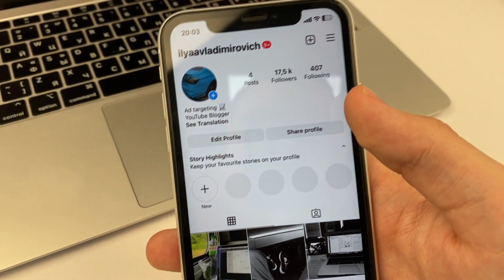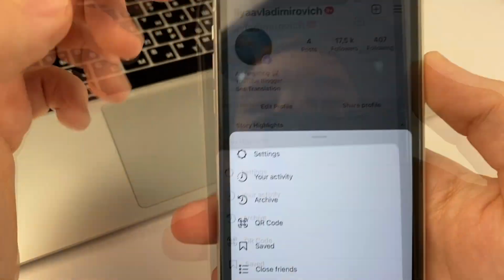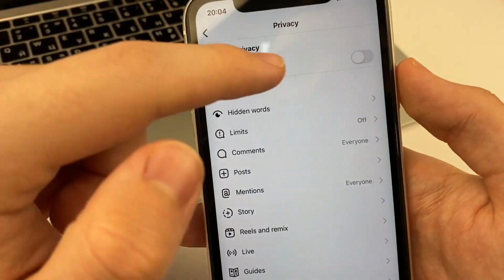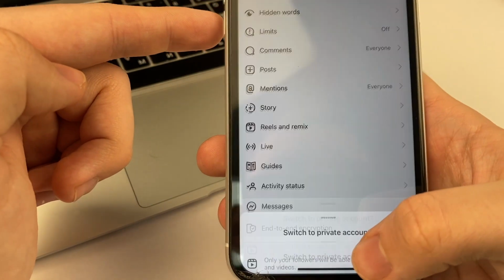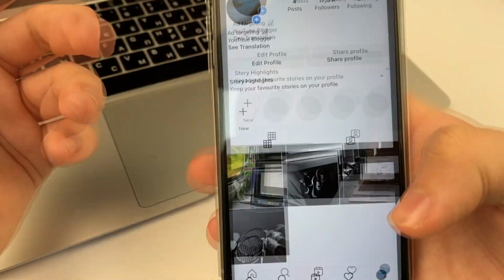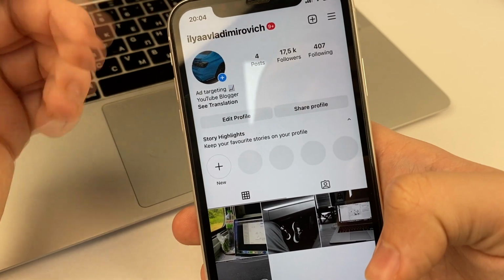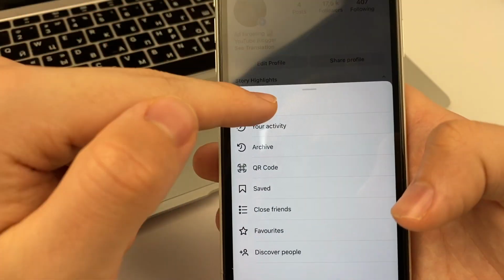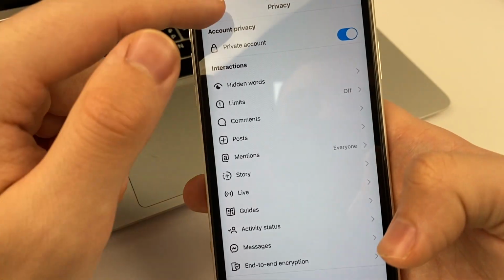How To Make Private Account Instagram | Top Instagram Features